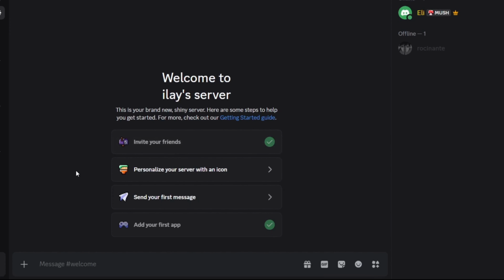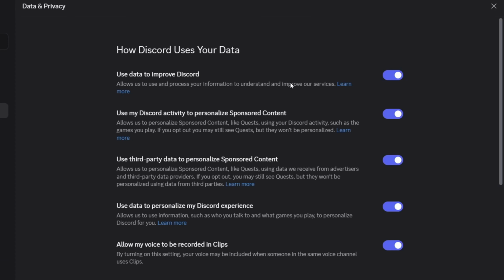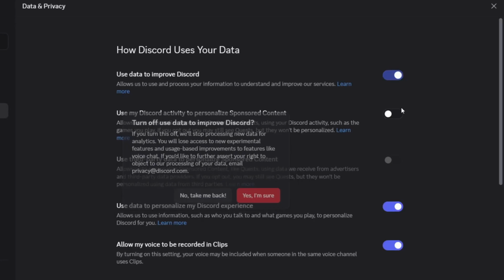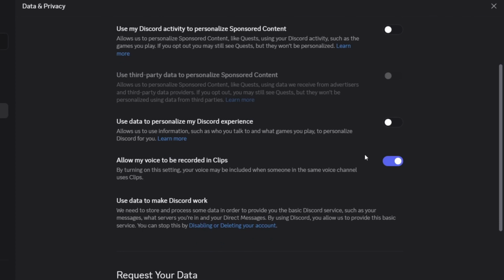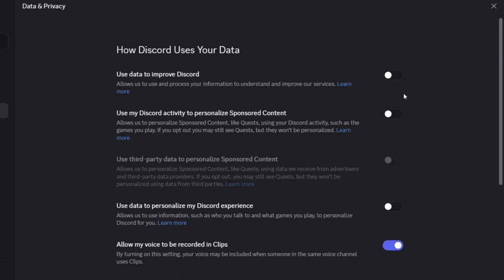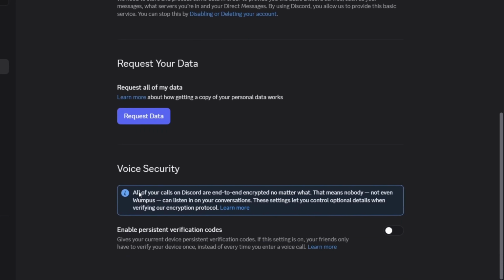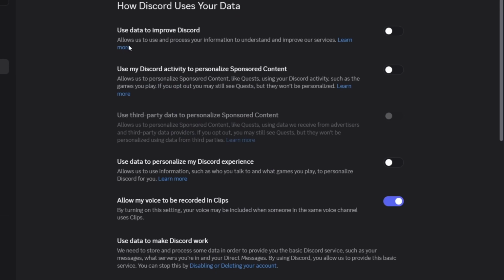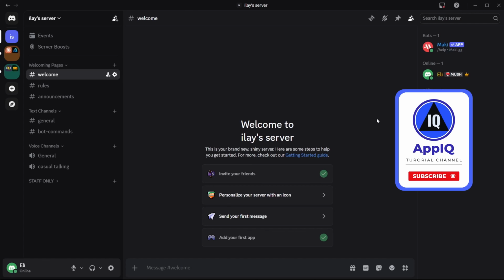How To Change Data and Privacy Settings in Discord Step by Step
Learn how to change data and privacy settings in Discord step by step in this easy tutorial.
This guide shows exactly how to manage your Discord privacy and data controls.

If you want more control over your account, messages, and personal data, you can update your privacy settings in Discord. Follow this step-by-step guide to adjust your data and privacy options on PC or mobile.

📌 What you’ll learn:
• How to access data and privacy settings in Discord
• How to control who can message or add you
• How to manage data usage and personalization
• How to adjust safety and privacy options
• Tips to keep your Discord account secure